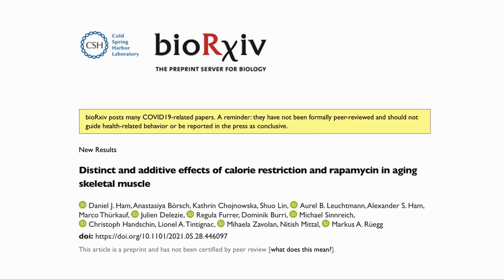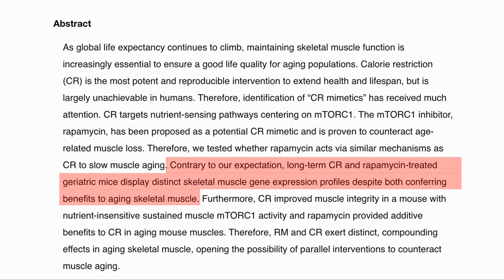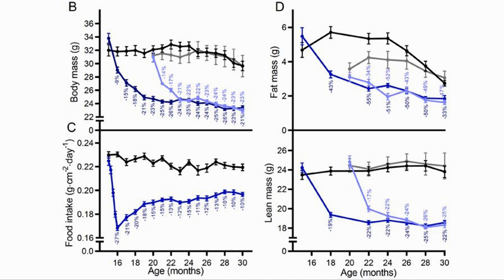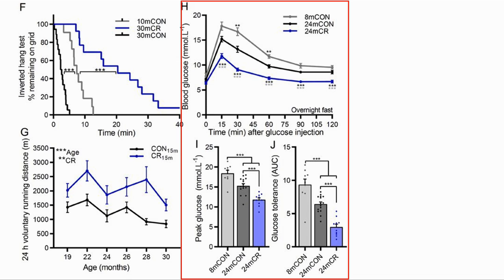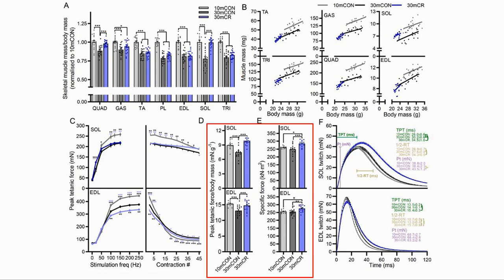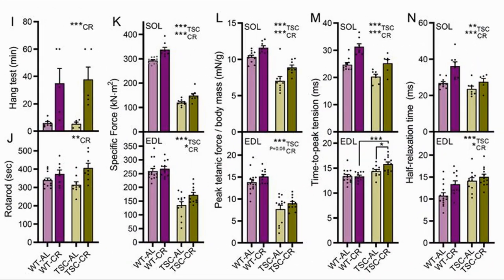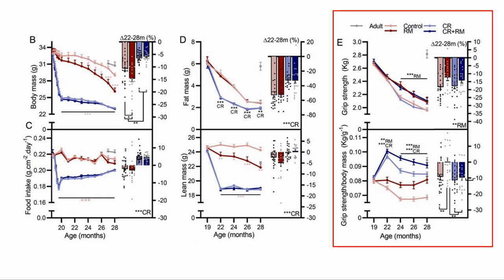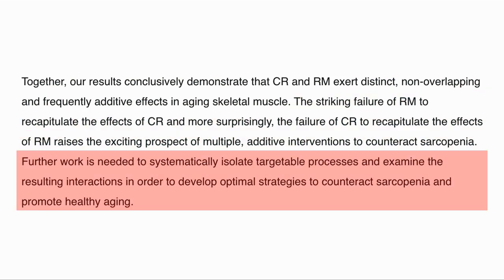Rapamycin & Calorie Restriction - Parallel Interventions To Counteract Muscle Aging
This study compares the mechanism by which calorie restriction and rapamycin support aging muscle and surprisingly they are different. Which the authors point out offers the possibility of additive effects.

Paper for this video.
Distinct and additive effects of calorie restriction and rapamycin in aging skeletal muscle

In an earlier video I mentioned that we got our DNA tested We used a company called Circle based in HK but serve worldwide, which has given our listeners a 30% DISCOUNT through the above link.

SUPPLEMENT LIST:
100% Trans-Resveratrol 1000 mg ProHealth
Krill Oil BulletProof– EPA/DHA
TMG 1000mg tablets